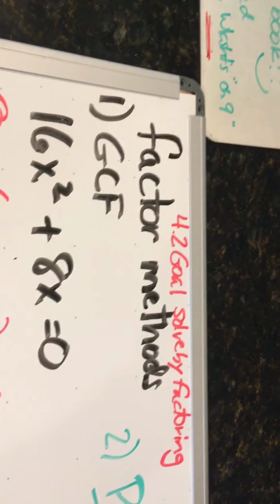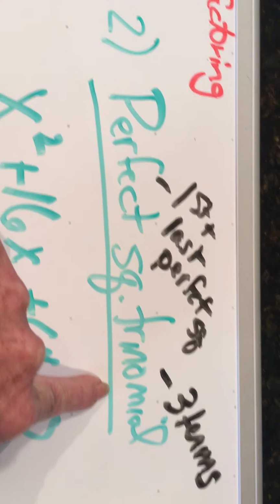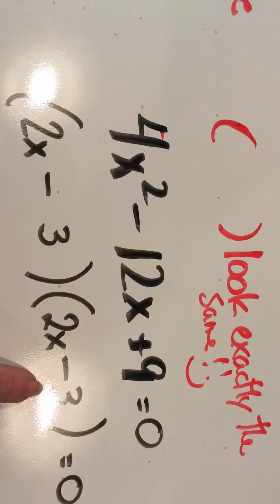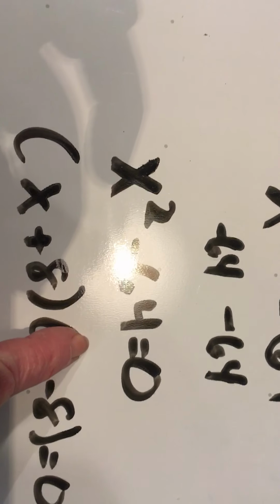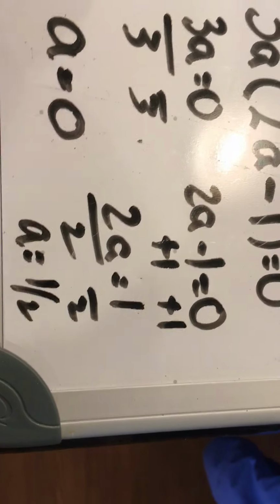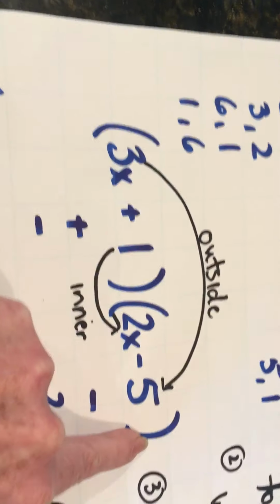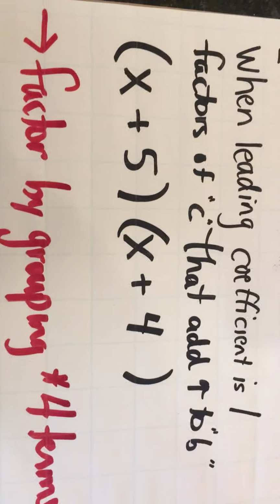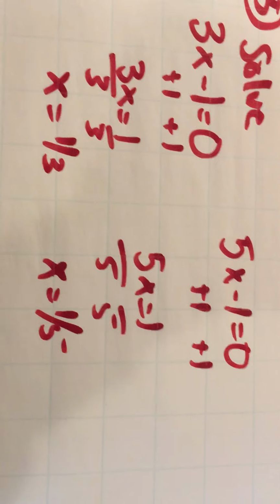4.3 factoring to find x intercepts VW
4.3 factoring to find x-intercepts VW